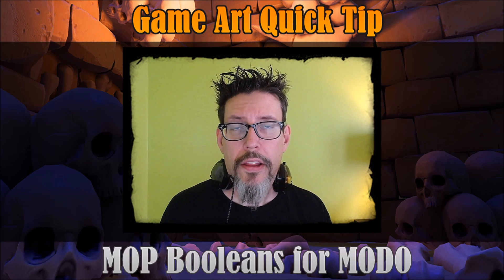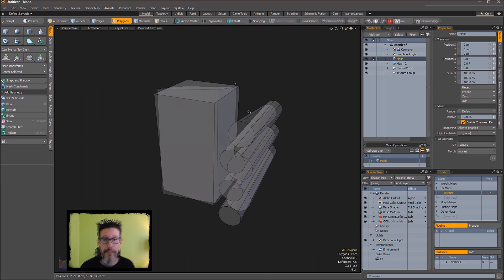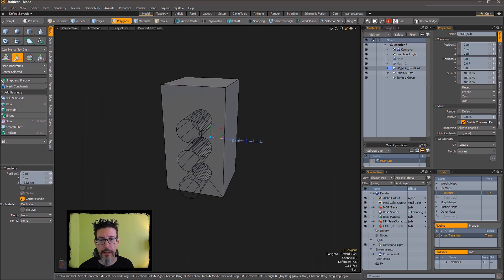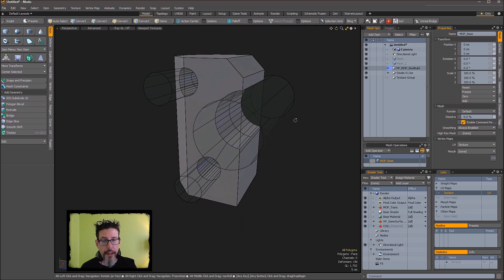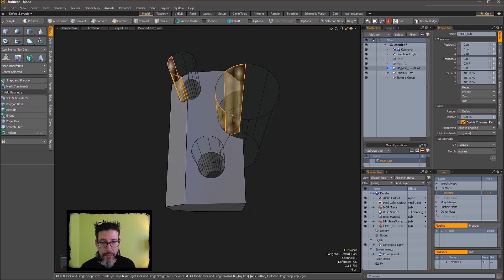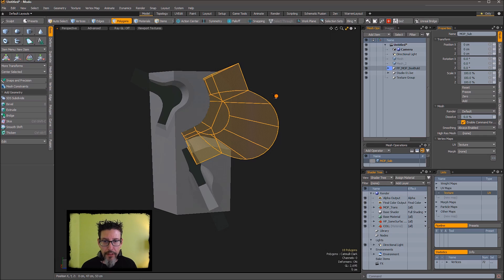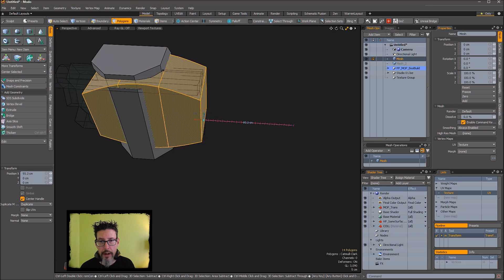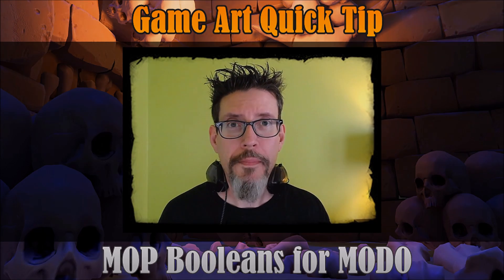Game Art Quick Tip : MOP Booleans for MODO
This is the second part of my current workflow. This new kit allows for super simple set up of live booleans for MODO.  This is a MUST HAVE for hard surface artists IMO.